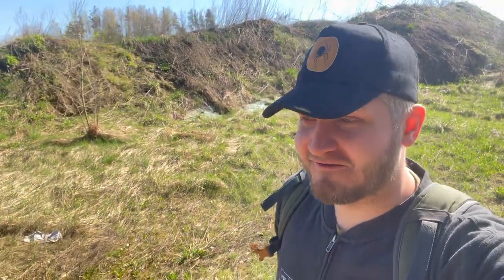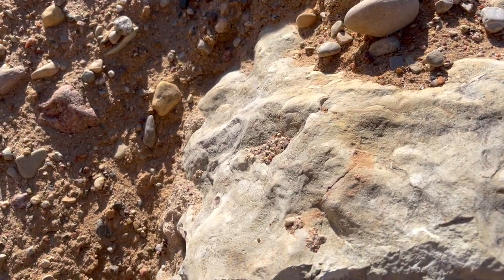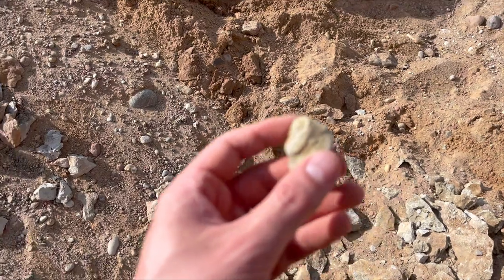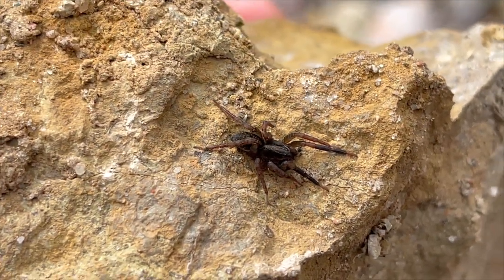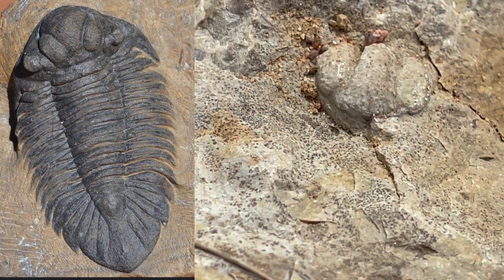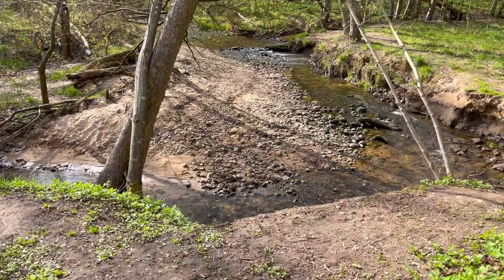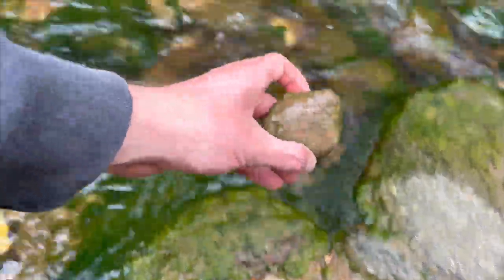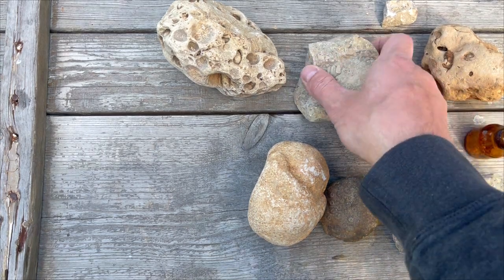Trilobite graveyeard in single concretion - Fossil hunting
In this exciting YouTube video, join me on a fossil hunting adventure in a Lithuanian sand quarry! Together, we will explore the geological formations of the area and search for all kinds of fascinating fossils dating back to the Silurian time period all the way up to the Jurassic era.

Watch as I carefully sift through layers of sand, rock, and sediment to uncover hidden treasures, including ancient shells, gastropods and other goodies. And then, the most thrilling moment comes when I stumble upon a rare and precious find – a Concretion with a graveyard of trilobite pieces!

Throughout the video, I will share my knowledge and expertise on fossil hunting, explaining the different types of fossils we come across and their historical significance. So, come along on this thrilling journey with me and experience the wonder and excitement of discovering ancient artifacts from millions of years ago!